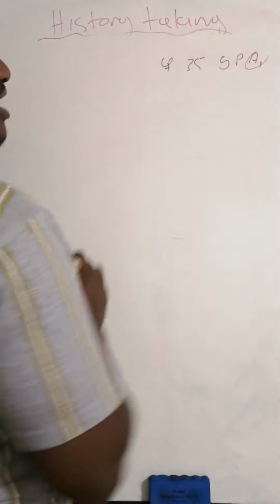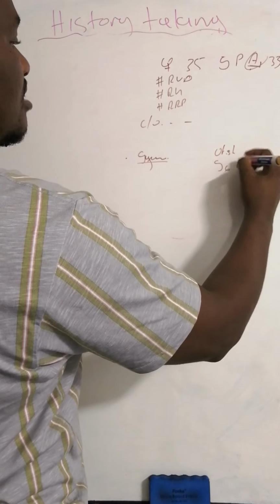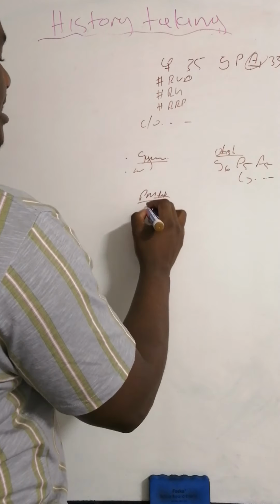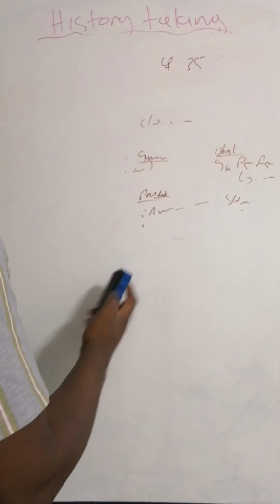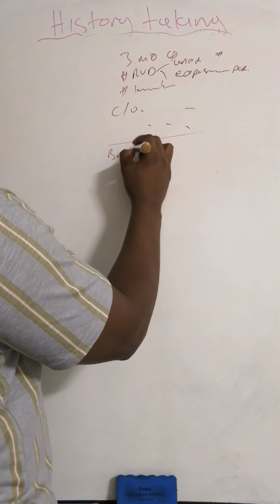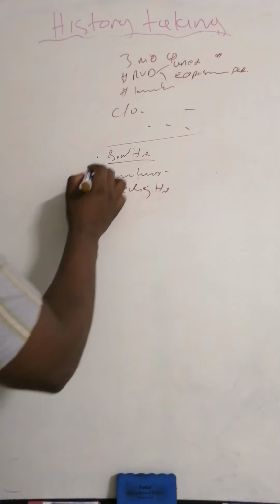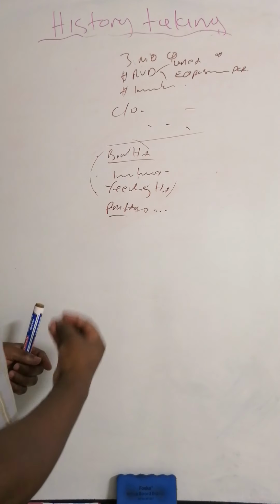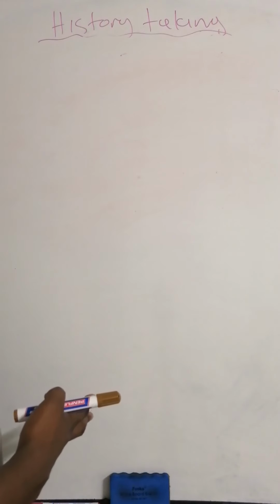Clinical History taking!!! (Part 2)